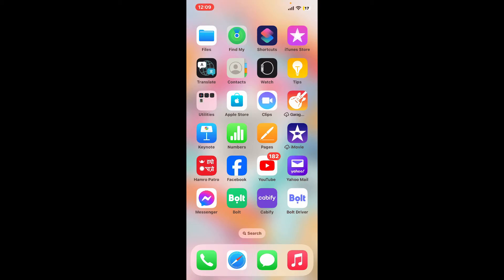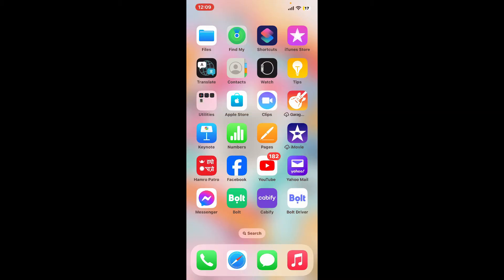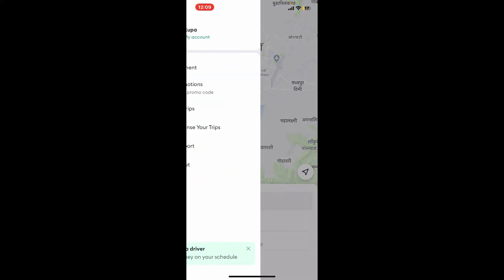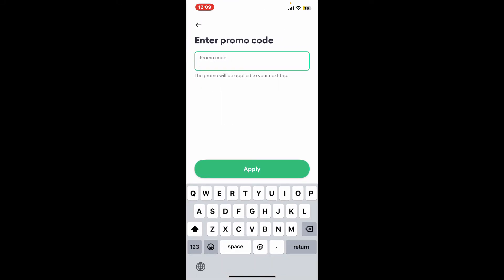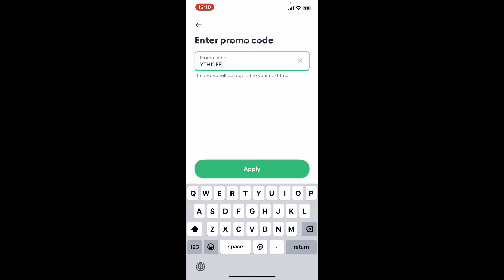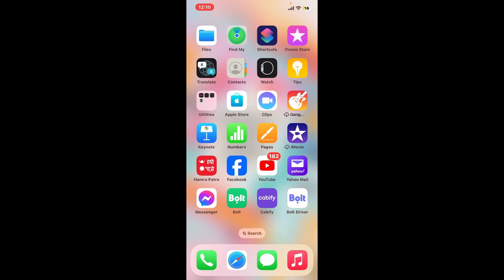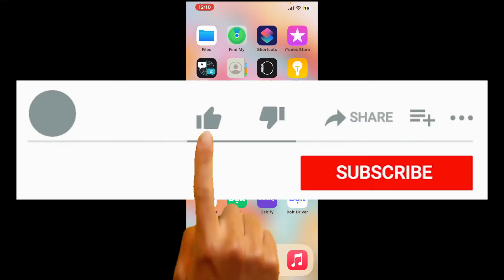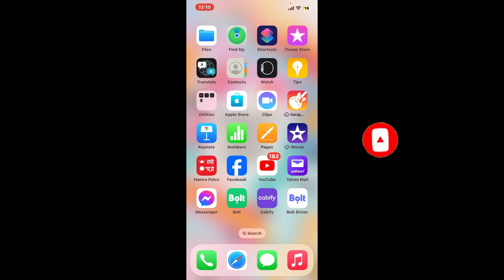How to Use Promo Code on Bolt App? Apply Promo Code On Bolt 2024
In this tutorial, we'll show you the simple process to apply promo codes, helping you score discounts and enjoy affordable transportation wherever you go. Whether you're a new user or a seasoned Bolt rider, mastering promo code usage will make your journeys even more budget-friendly. Watch now and start saving on your rides today!